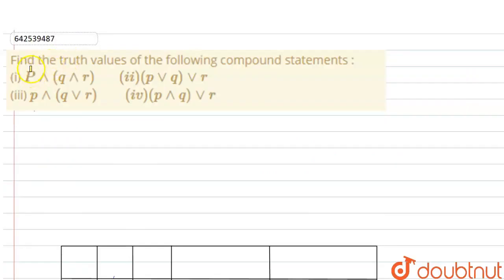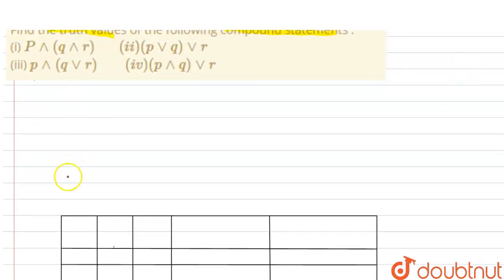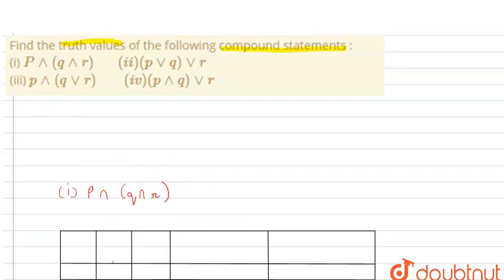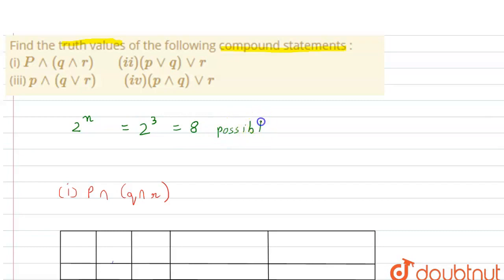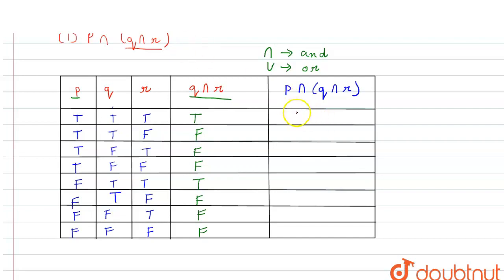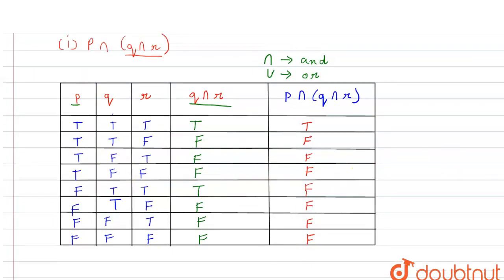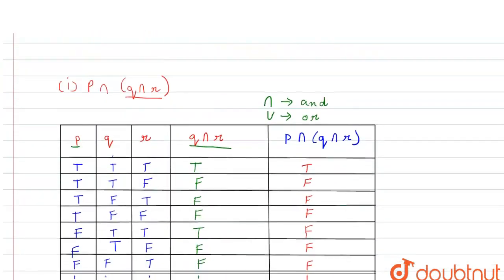Find the truth values of the following compound statements : (i) P^^(q^^r) (ii) (pvvq) vvr (iii)...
Find the truth values of the following compound statements : (i) P^^(q^^r) (ii) (pvvq) vvr (iii) p^^(qvvr) (iv) (p^^q)vvr
Class: 12
Subject: MATHS
Chapter: MATHMETICAL REASONING
Board:IIT JEE

👉 Have Any Query? Ask Us.